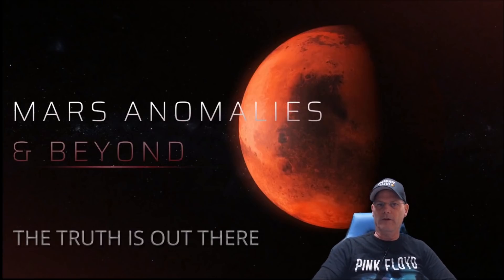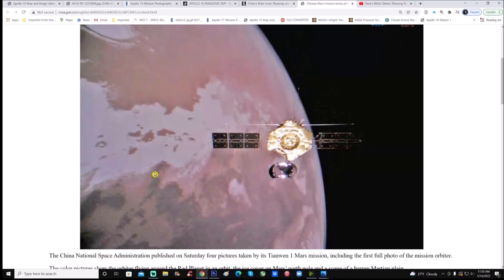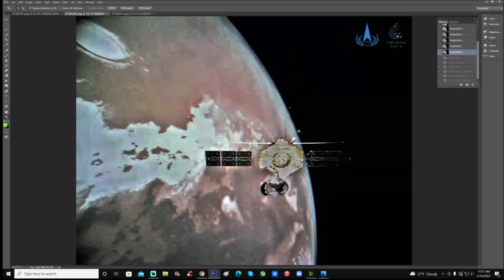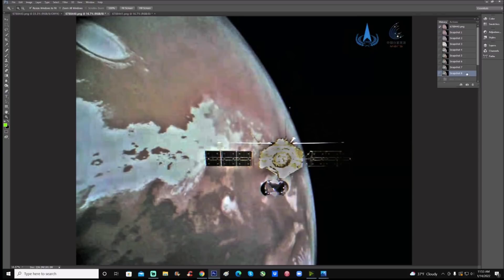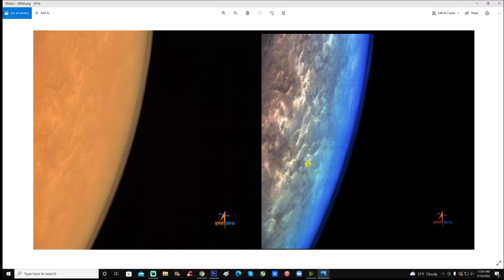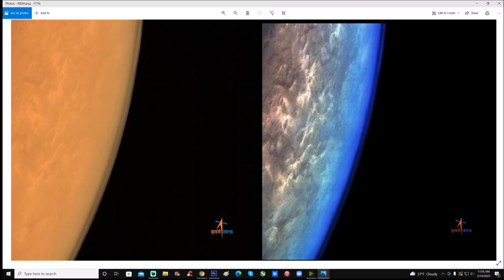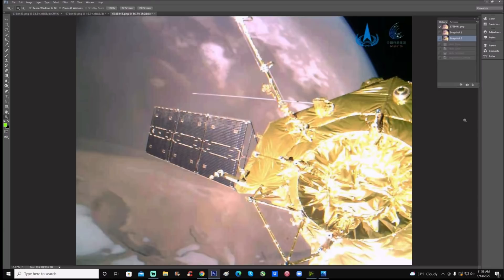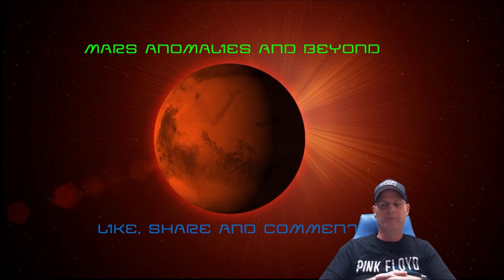Is Mars Really Red? And Is There A Thicker Atmosphere? ~ 1/14/2022